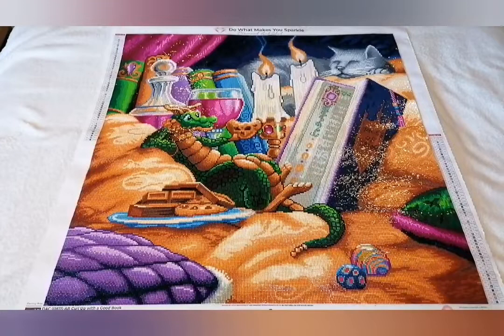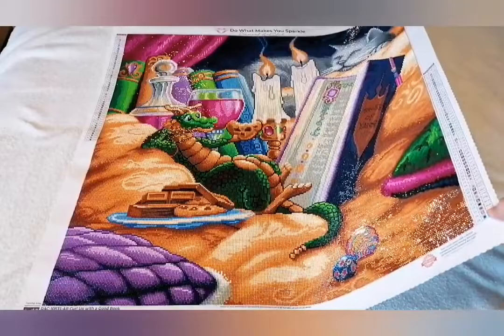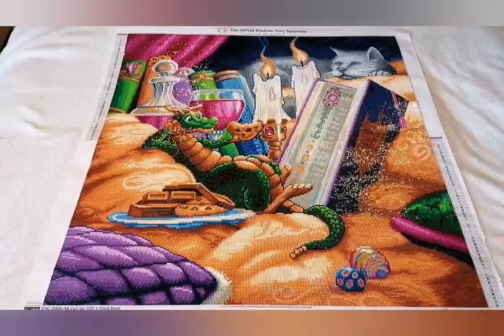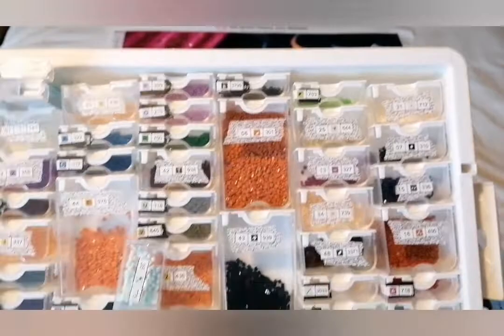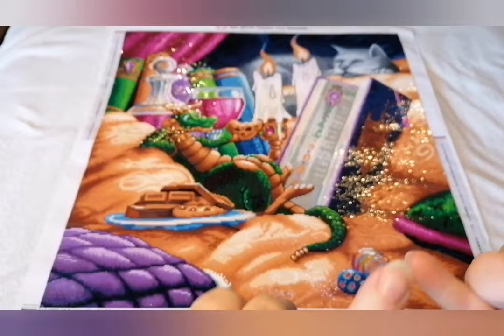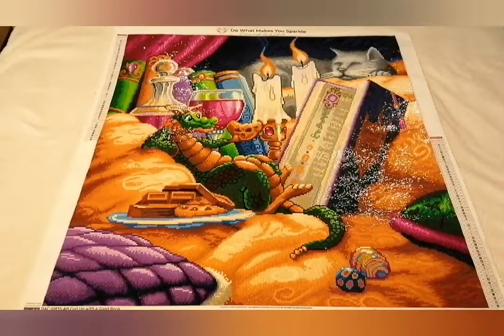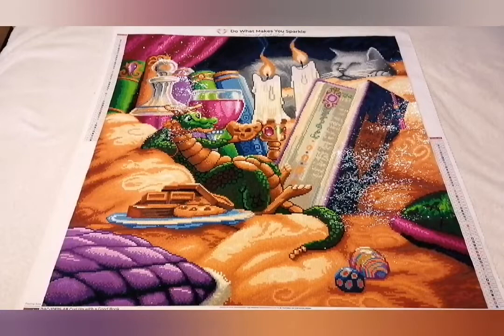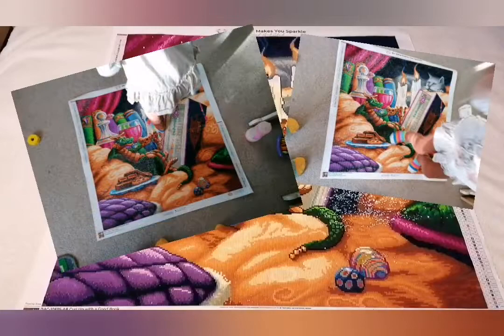Post Review, Curl Up With A Good Book by Randal Spangler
Hi everyone, here is my post review of Curl Up With A Good Book by Randal Spangler, from Diamond Art Club.